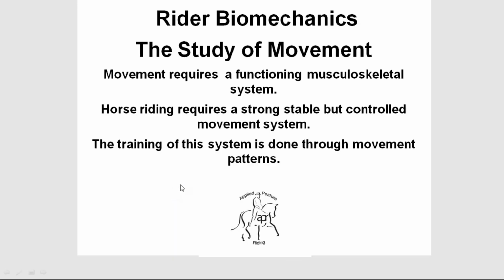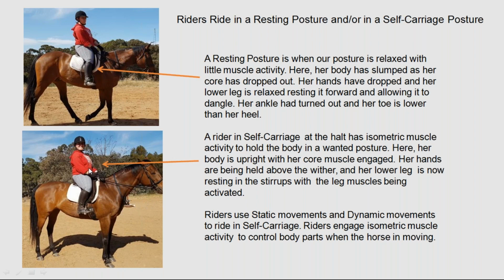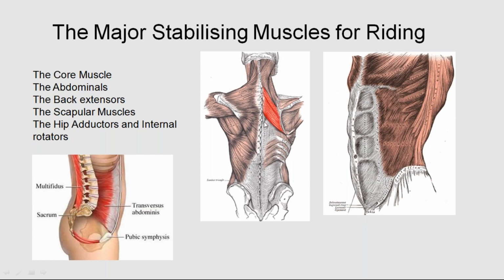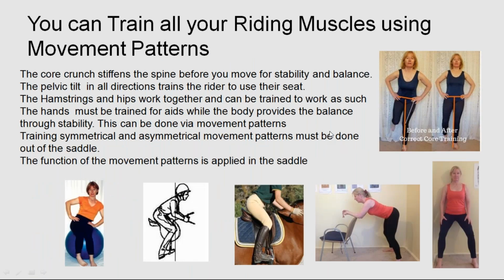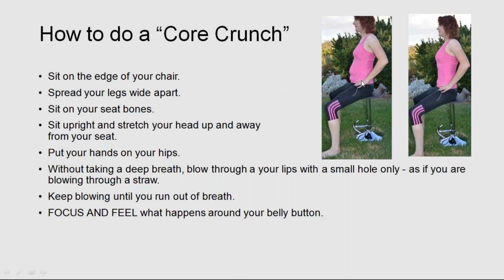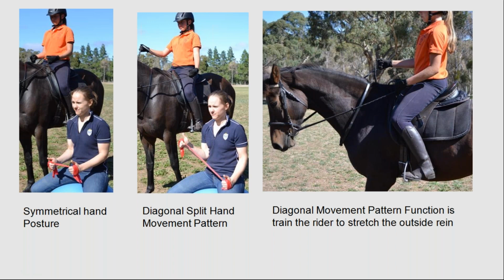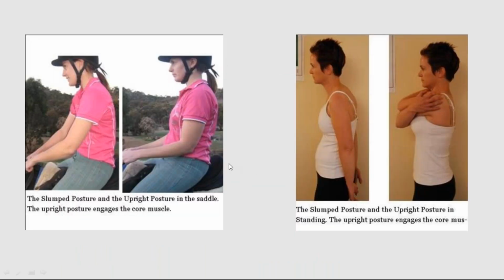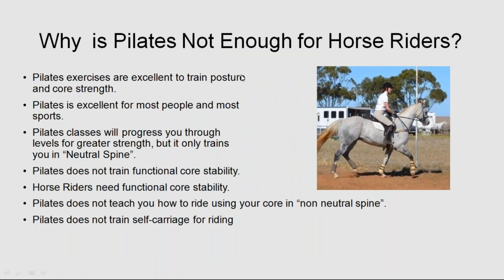Rider Biomechanics Exploring The Riding Muscles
Riders need to understand what the sport of horse riding involves. To have knowledge of the Horse Riding Muscles and their function is an advantage to every rider. The how is important more so that just doing some gym ball exercises.